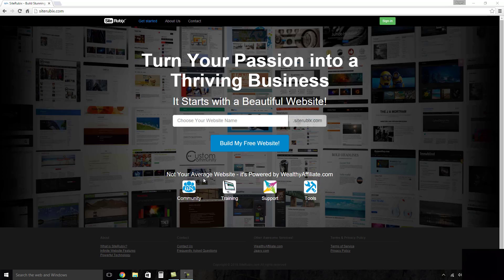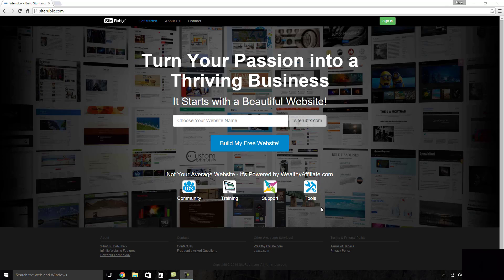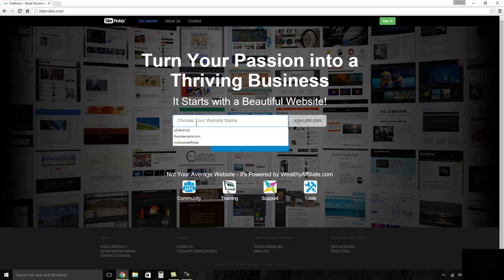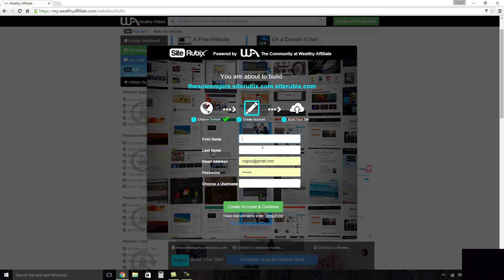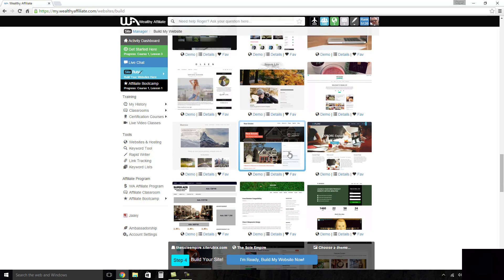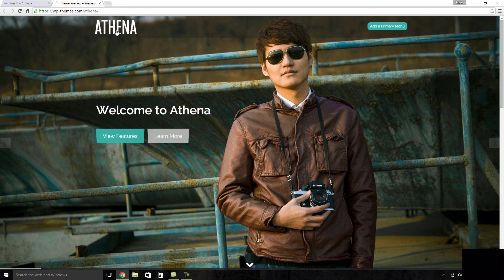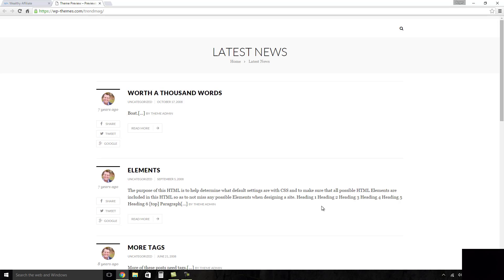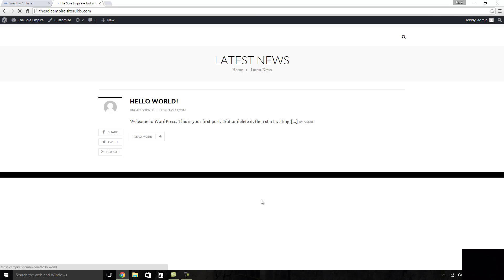SiteRubix Review - Just How Easy Is It To Build A Website?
- In this SiteRubix review I'll show you how easy it is to get started with what I believe to be the most comprehensive Wordpress website builder that exists.